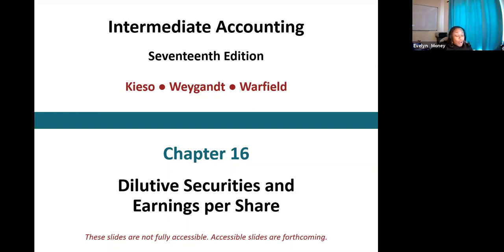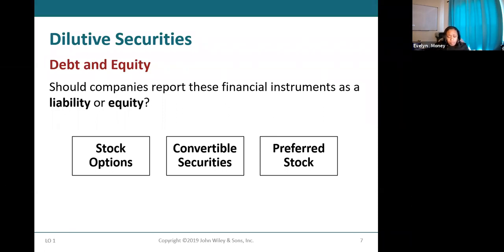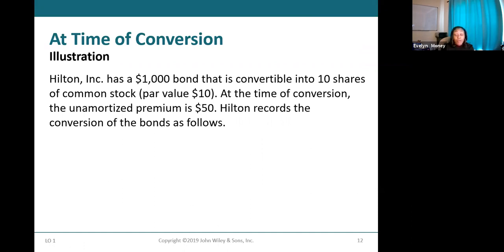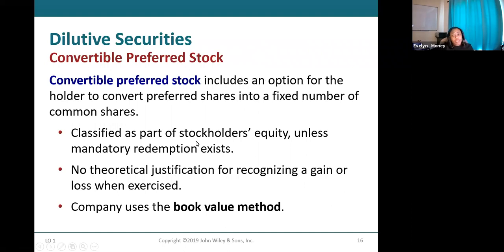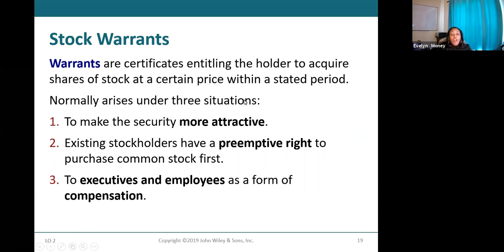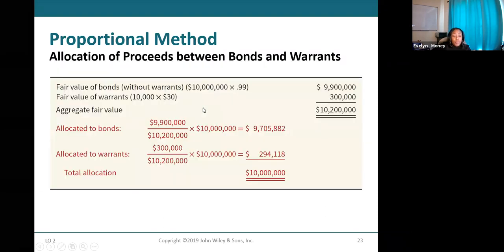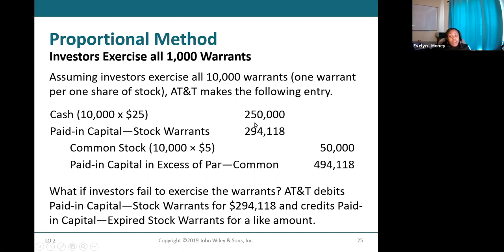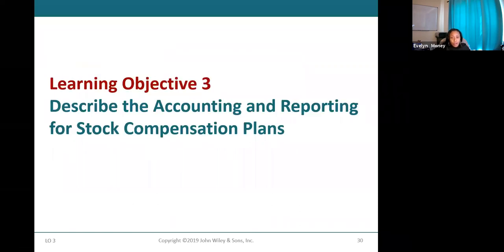Dilutive Securities and EPS Lecture Part 1